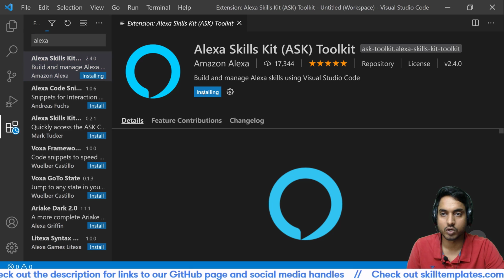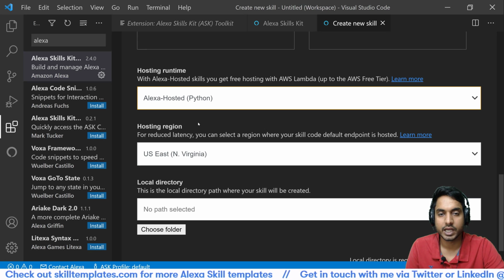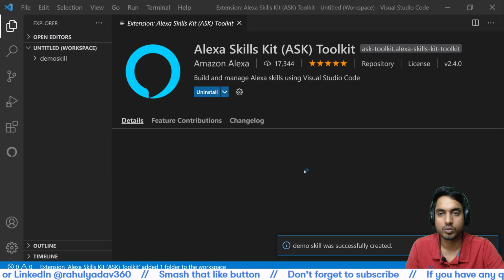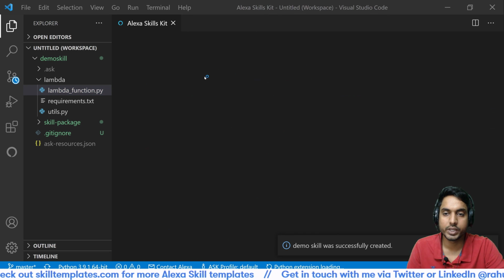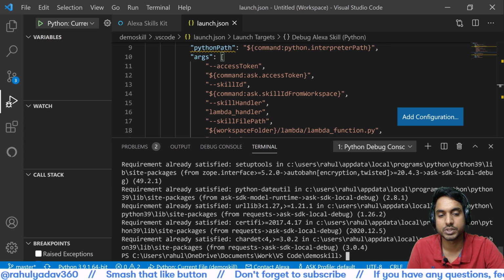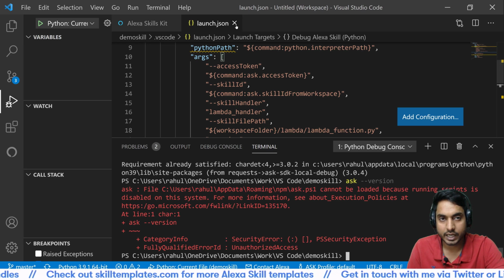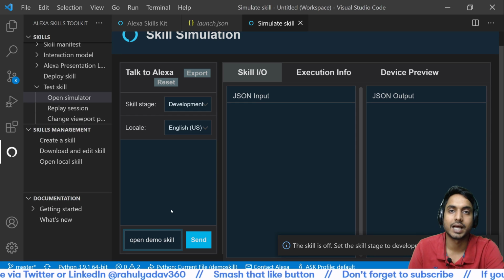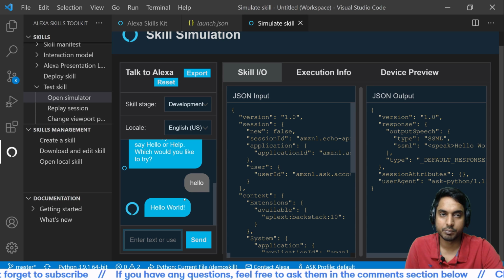Test Alexa Skills Locally Using VS Code | Python Skill Templates - Dabble Lab 271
In this tutorial, we have demonstrated how you can use VS Code to build and test skills using your local machine environment.

Install required packages on your local machine using the following commands:
pip install ask-sdk-local-debug
pip install ask-sdk-core